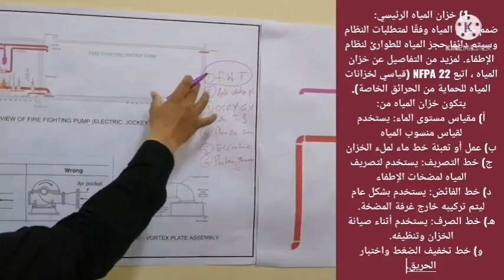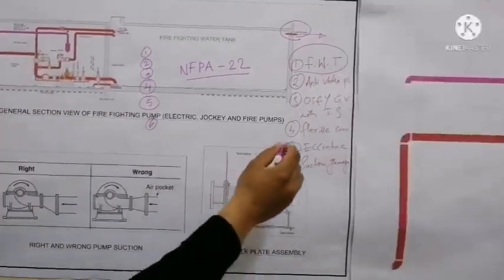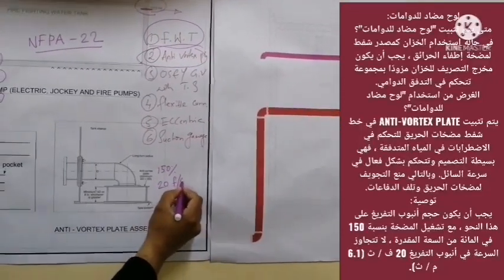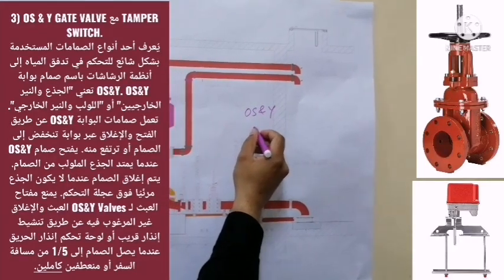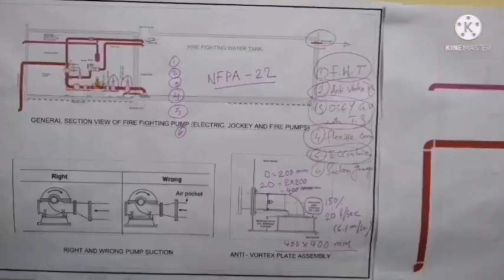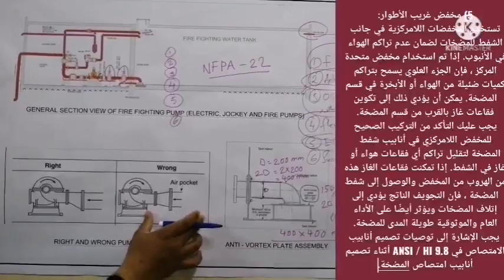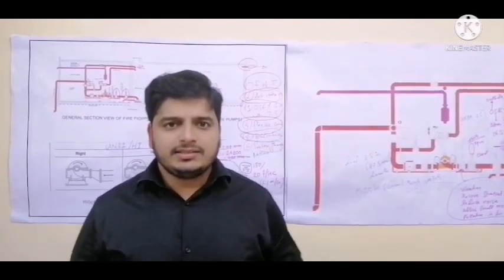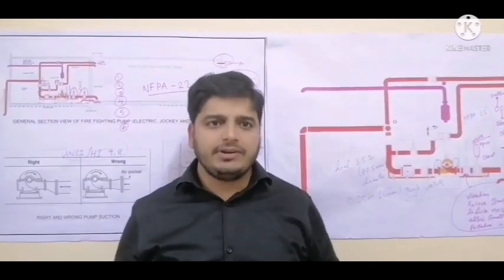MAIN COMPONENTS OF FIRE FIGHTING PUMP (PART -01) المكونات الرئيسية لمضخات إطفاء الحرائق (الجزء - 01)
MAIN COMPONENTS OF FIRE FIGHTING PUMPS
In this video we discuss main components of firefighting pump in detail. – Function of each component, Where are these components installed? and its advantages. Watch complete video to get clear concept of each component. This video cover complete Suction Components.
1) Main Water Tank:
2) Anti-vortex plate
3) OS & Y Gate Valve with tamper switch
4) Flexible connection
5) Eccentric Reducer
6) Suction Gauge

المكونات الرئيسية لمضخات مكافحة الحرائق
في هذا الفيديو نناقش المكونات الرئيسية لمضخة مكافحة الحرائق بالتفصيل. - وظيفة كل مكون ، أين يتم تثبيت هذه المكونات؟ ومزاياها. شاهد مقطع فيديو كاملًا للحصول على مفهوم واضح لكل مكون. يغطي هذا الفيديو مكونات الشفط الكاملة.
1) خزان المياه الرئيسي:
2) لوحة مكافحة دوامة
3) OS & Y Gate Valve مع مفتاح عبث
4) اتصال مرن
5) مخفض غريب الأطوار
6) مقياس الشفط

Further, the Main Components of Discharge line of Firefighting Pump, will be discussed in our upcoming videos : Part-2

علاوة على ذلك ، ستتم مناقشة المكونات الرئيسية لخط تصريف مضخة مكافحة الحرائق في مقاطع الفيديو القادمة: الجزء 2